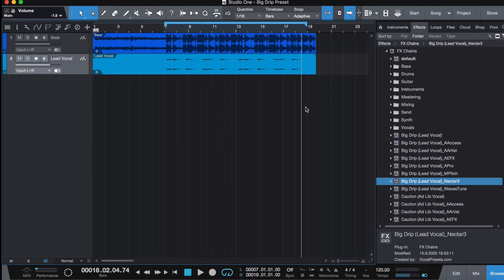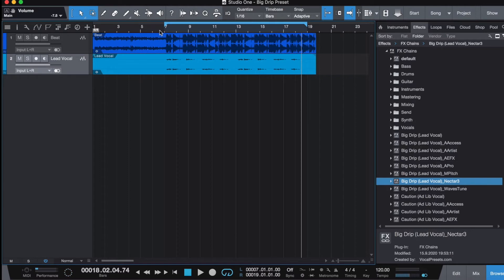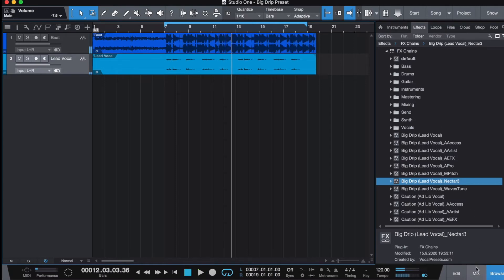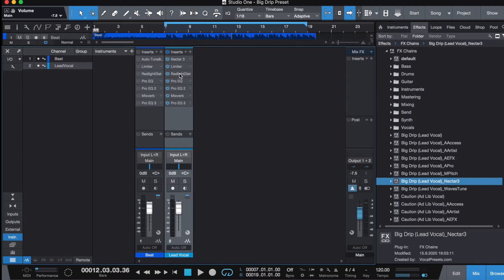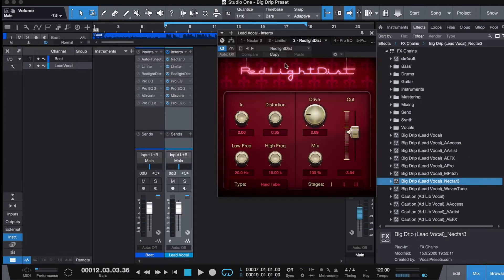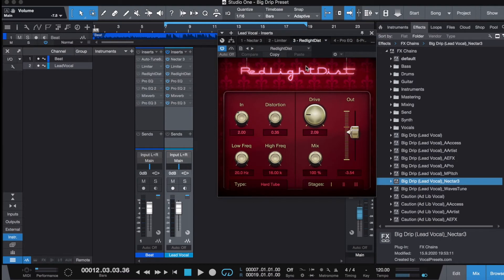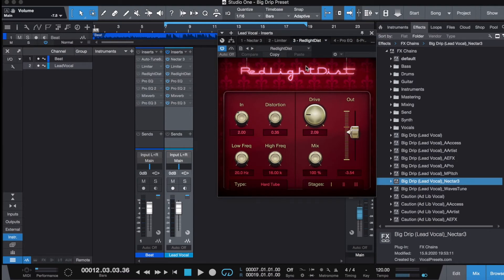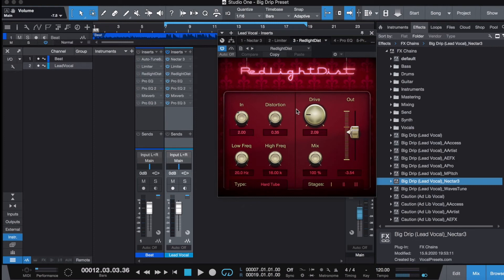How to make vocals crunch in Studio One 5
In this short video you'll learn how to make vocals Crunch in Studio One 5!

Description:

In this tutorial i'll show you how to make vocals crunch so that you can enhance your vocals. Let's make them crunchy like a cracker.

--- More vocal presets...